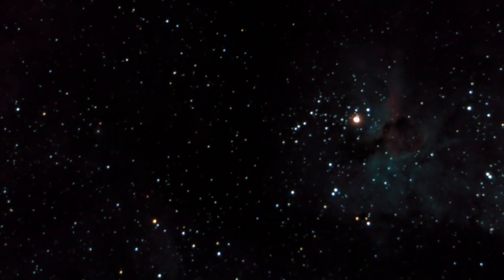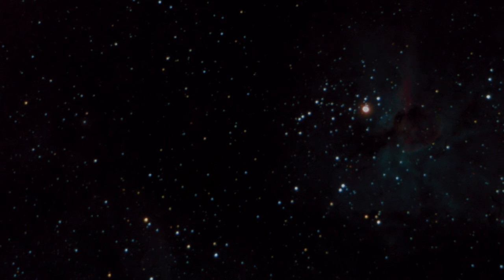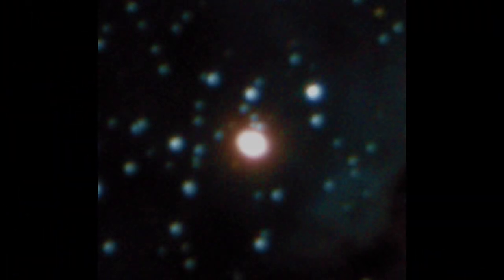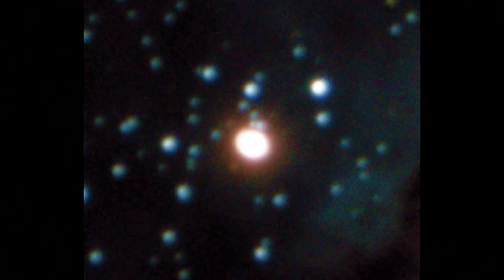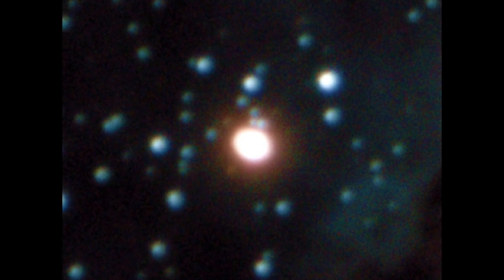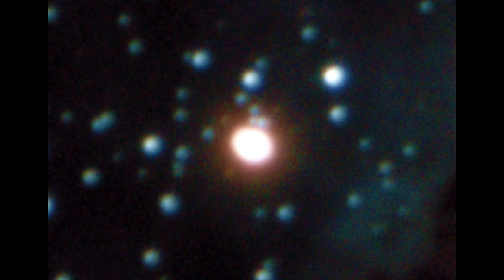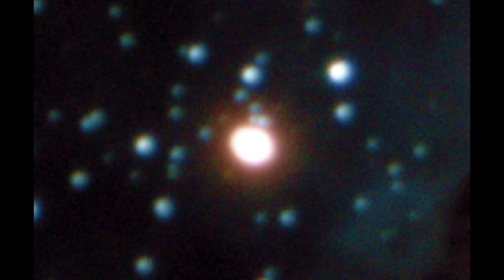Photographing the Homunculus Nebula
astronomy astrophotographer nebula photography telescope I'm super happy with the result, its so crisp! Here's a link to a website about the homunculus nebula, if you want more information (and a high resolution image taken by the hubble space telescope!)